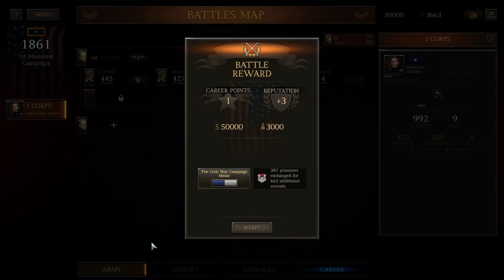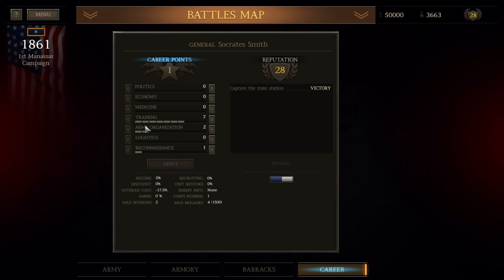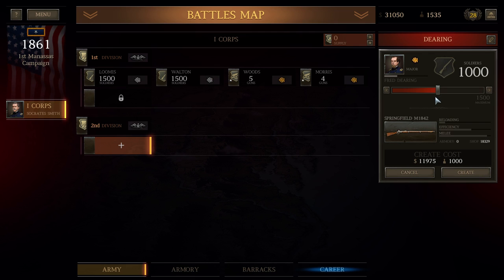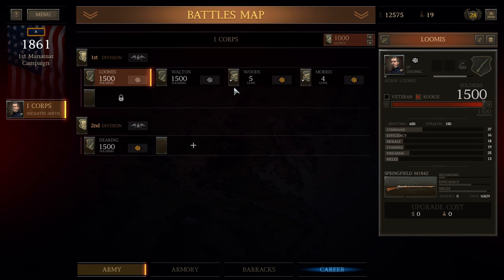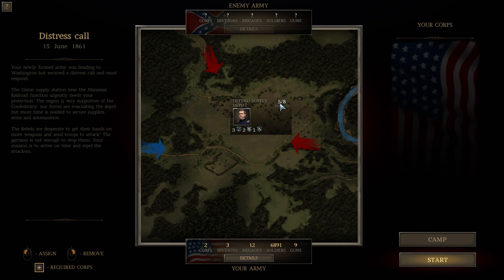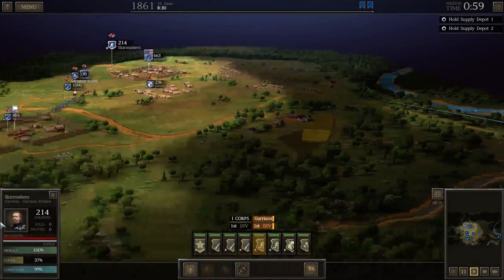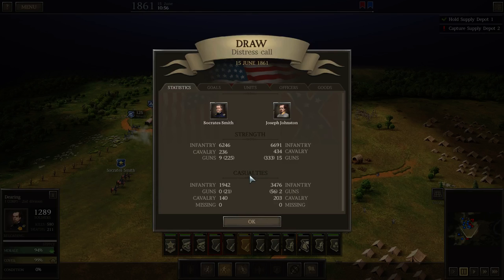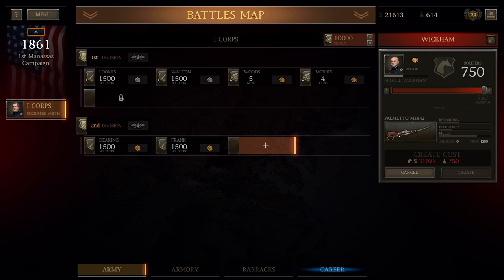Ultimate General Civil War : Union Campaign : Part 2 : Distress Call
Prior to the battle of 1st Bull Run our forces respond to a distress call ..